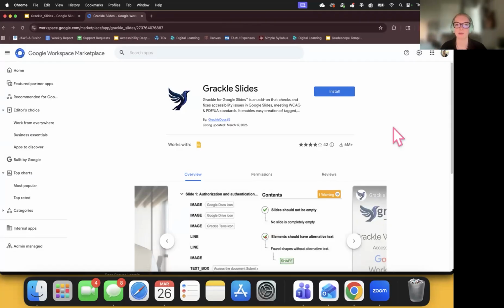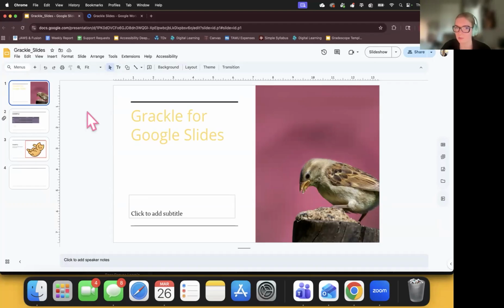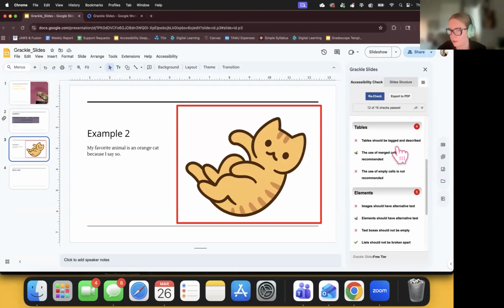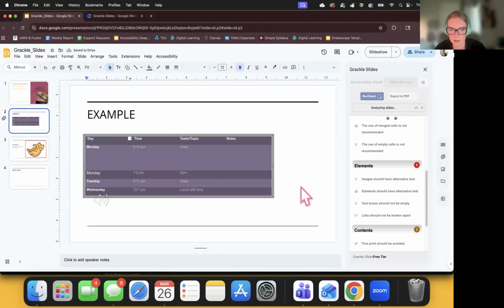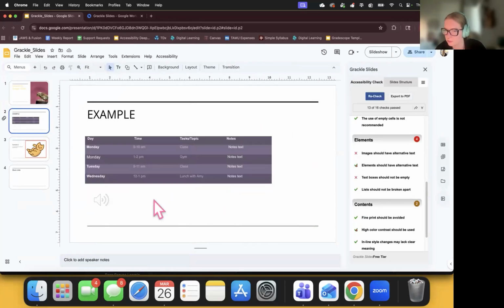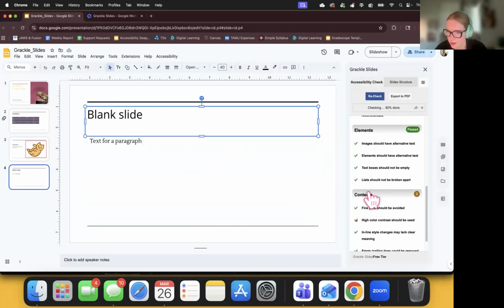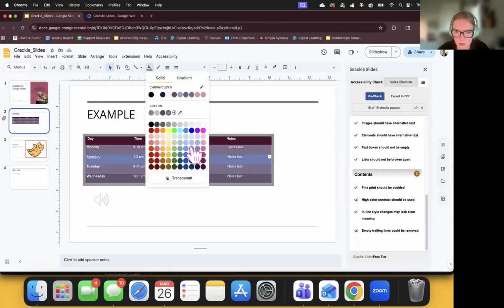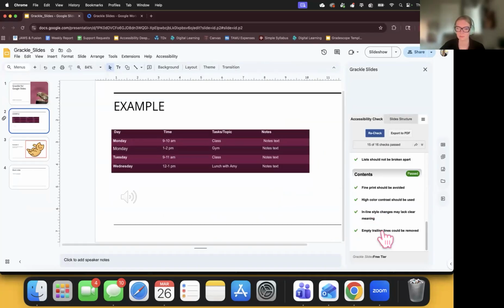Google Accessibility Checker: Slides (Free)